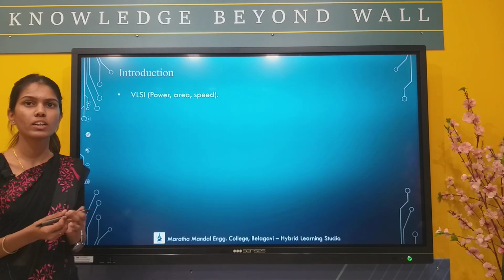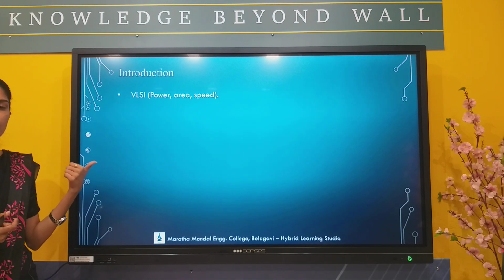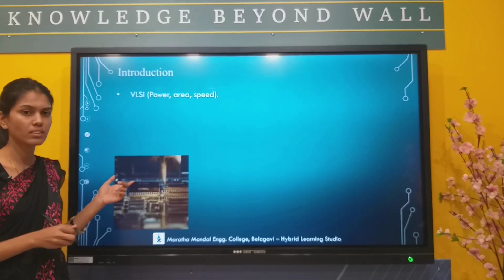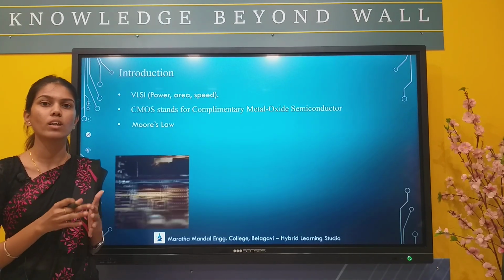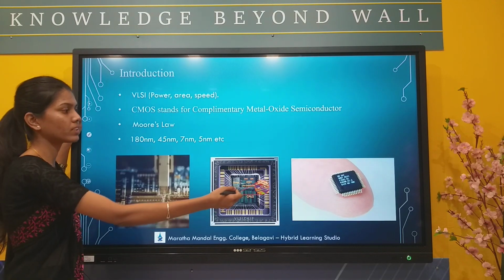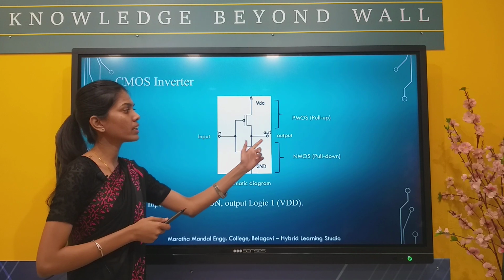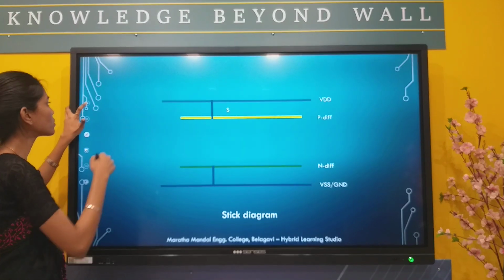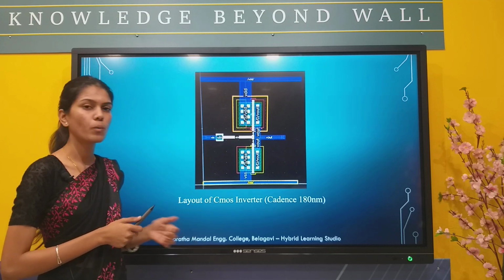CMOS Inverter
Fundamentals of CMOS Inverter by Prof. Aishwarya, Department of Electronics and communication Engineering.